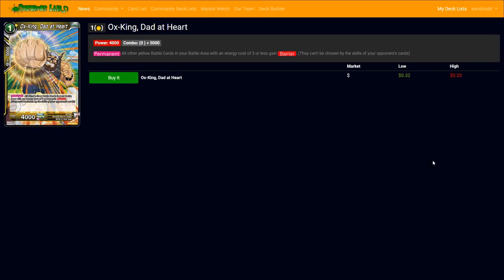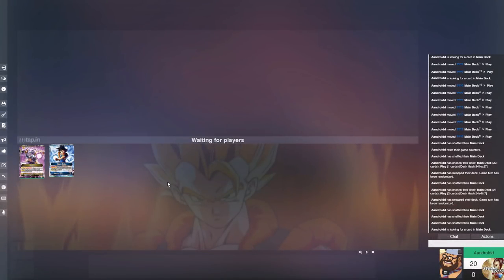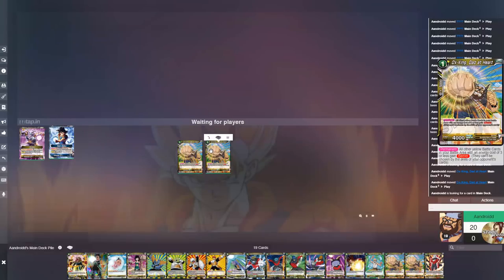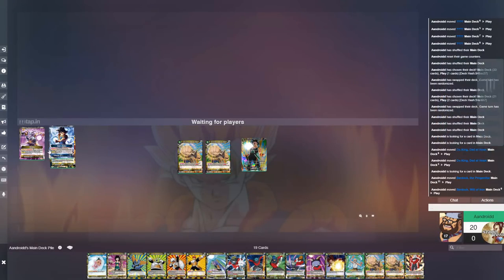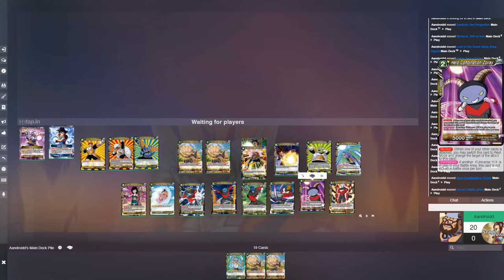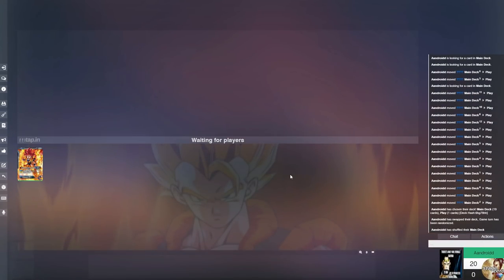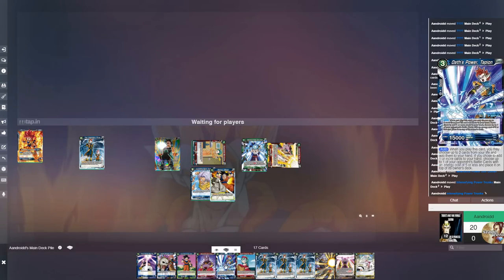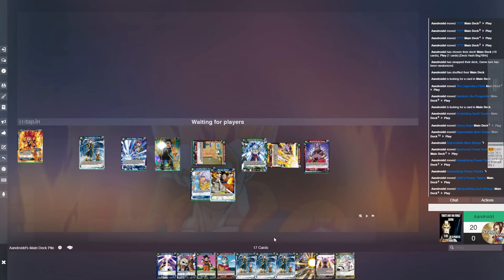10 MINUTE SHENANIGANS: Ox King & Legendary Flute | DBS CCG